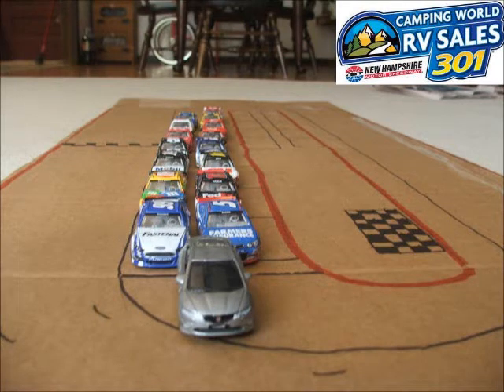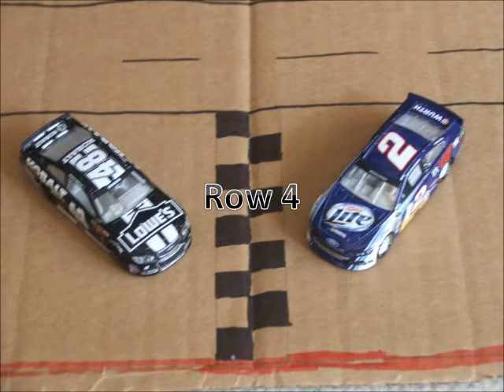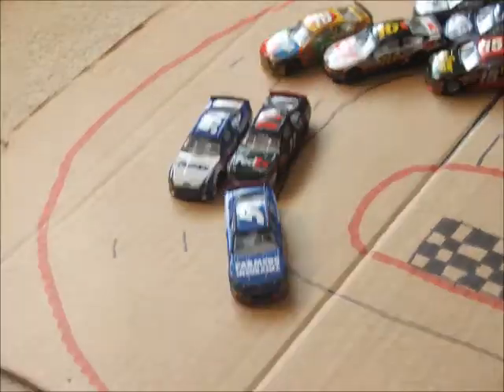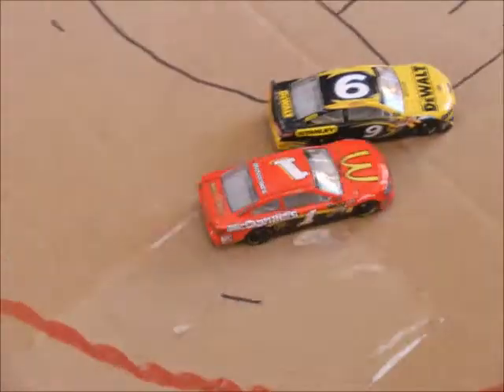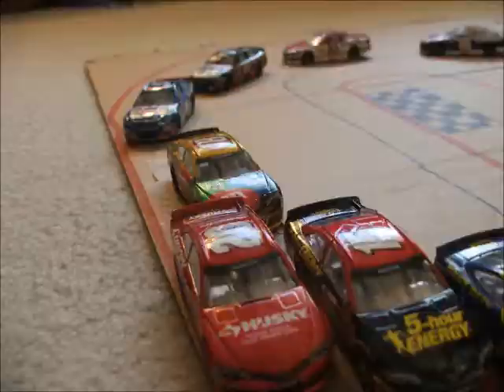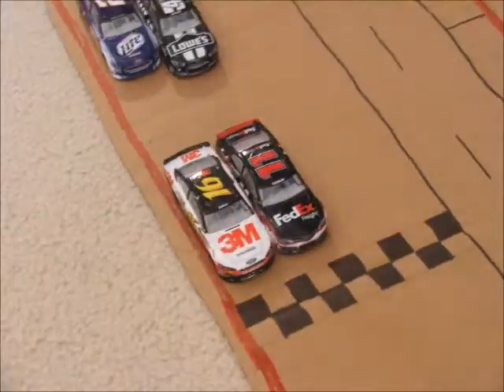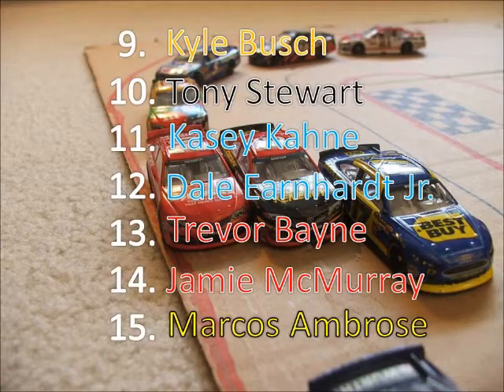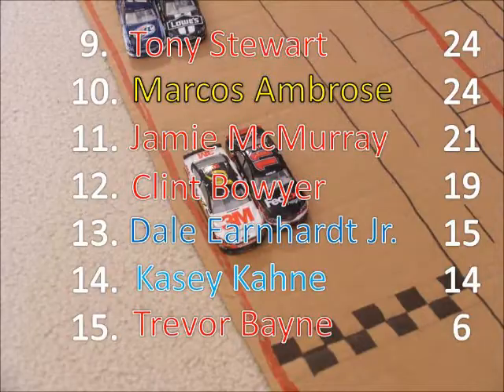Reebok Cup Series Season 2 Race 3 New Hampshire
The 3rd race in the Reebok Cup Series comes to the Granite State for the Camping World 301!

Race 4 from Watkins Glen!